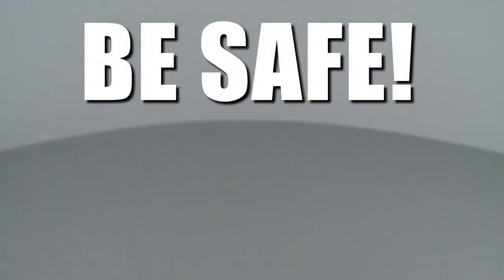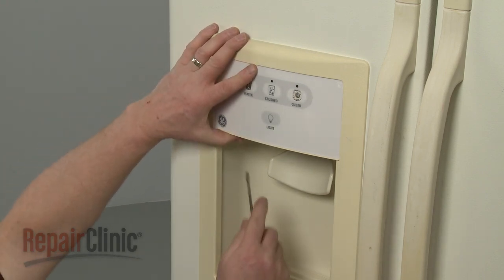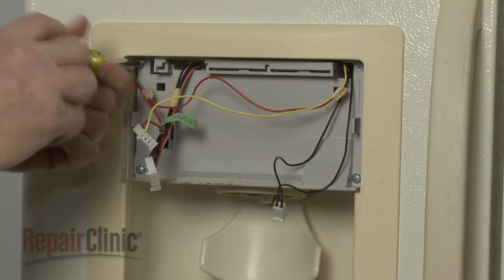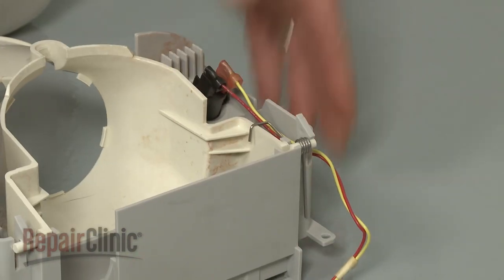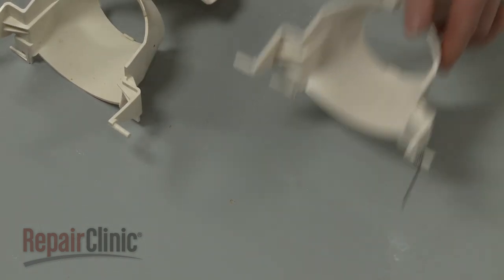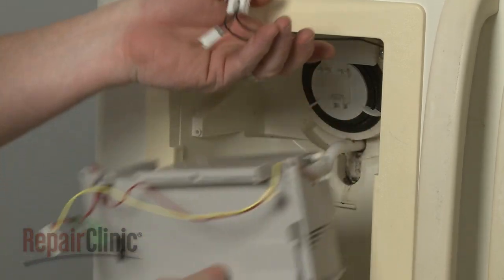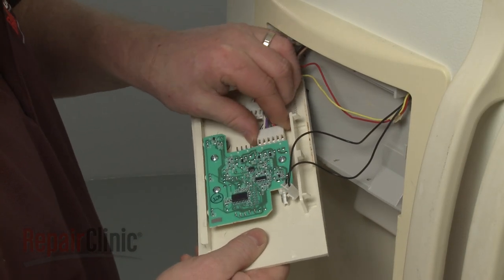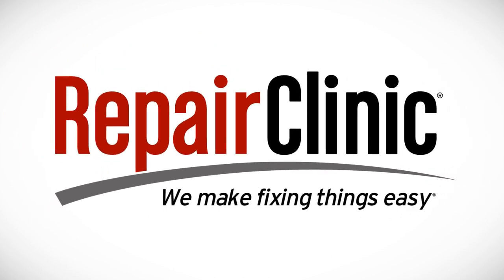GE Refrigerator Dispenser Actuator Replacement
This video provides step-by-step repair instructions for replacing the dispenser actuator on a GE refrigerator. The most common reason for replacing the actuator is the ice not dispensing properly.

All of the information for this actuator video is applicable to the following brands:
GE

Tools needed: flat head screwdriver, Phillips head screwdriver, needle nose pliers